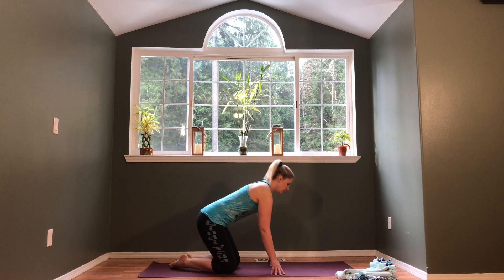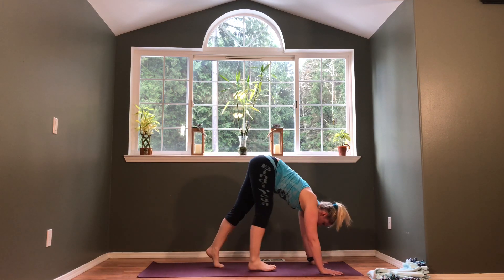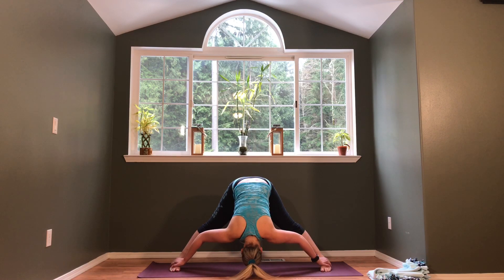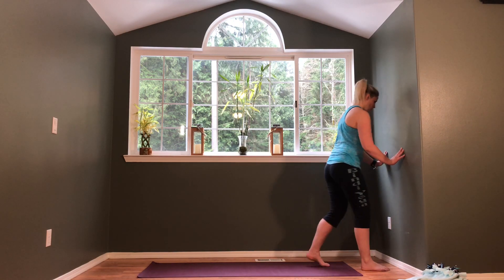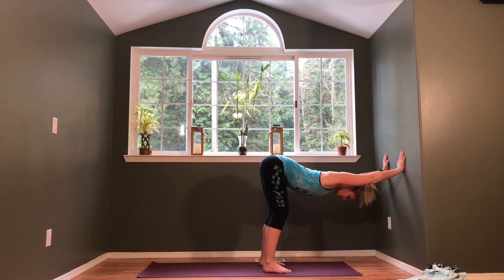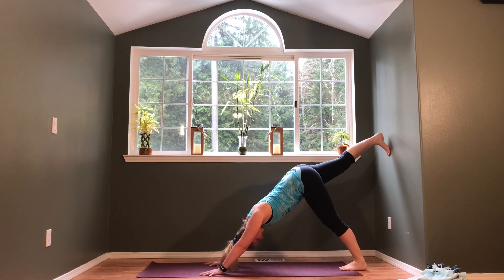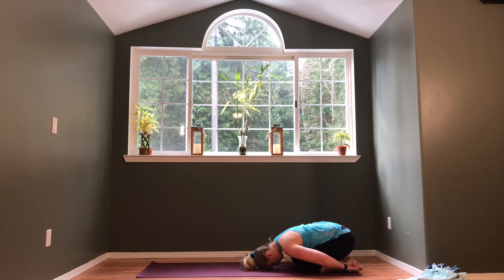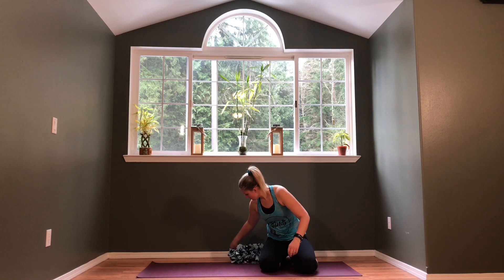Using the wall with your yoga practice!? Yes, indeed!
As with any yoga or exercise program or video, please honor your body and use caution. Please consult your your physician before beginning, especially if you have injuries or any physical limitations. This video is not intended for pregnant women.

By participating in this yoga or exercise video, you agree that you should do so at your own risk. Bindi Yoga Center, our instructors and staff, are not liable for any injury, accident, or health impairment befalling the viewer or practitioner of this video, or any individual utilizing the techniques suggested in this video. The techniques and suggestions on our website and in this video are not intended to substitute medical advice.